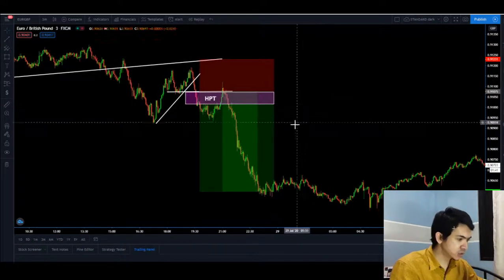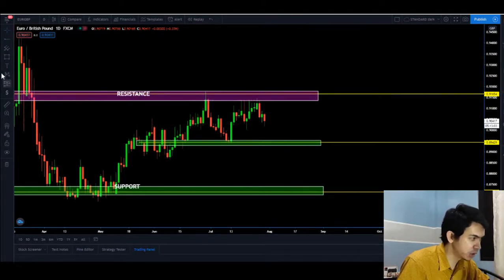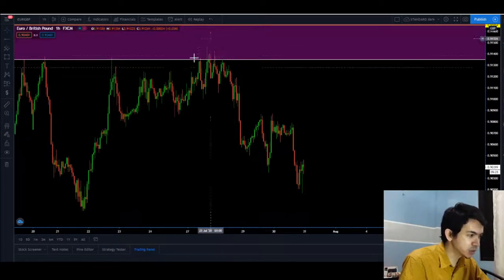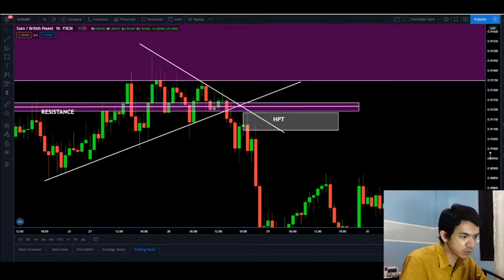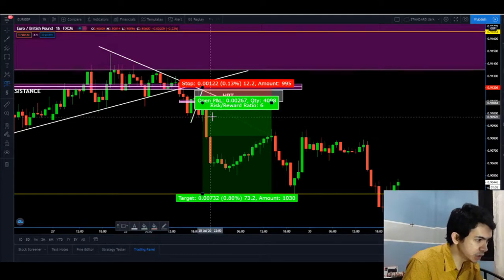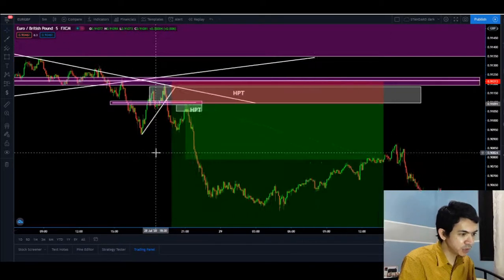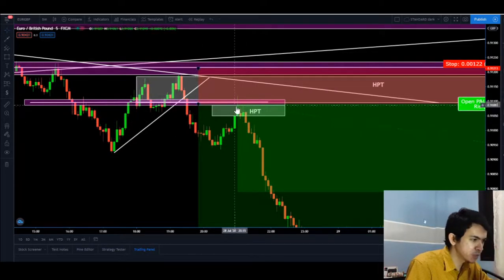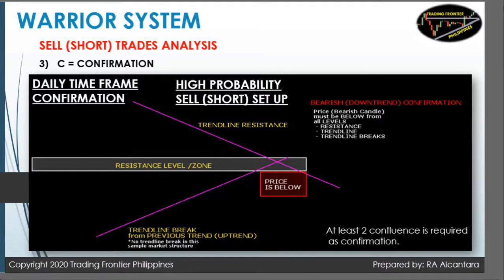EUR/GBP FOREX TRADE RECAP | MAKE MONEY IN FOREX TRADING